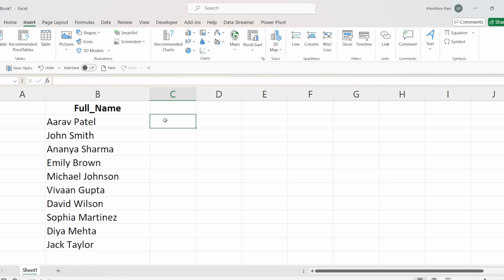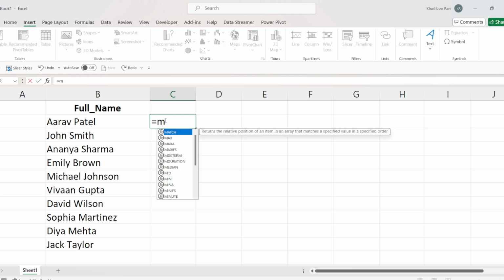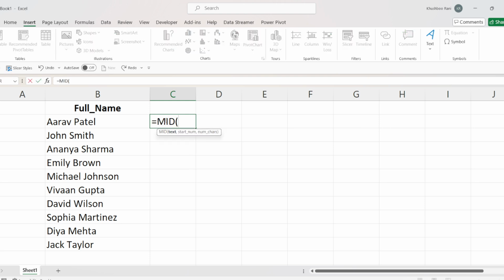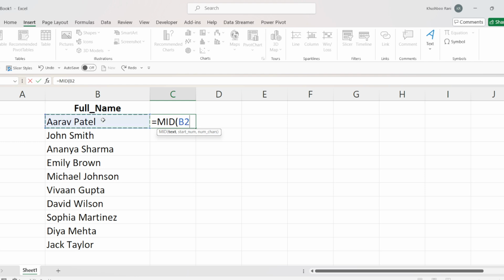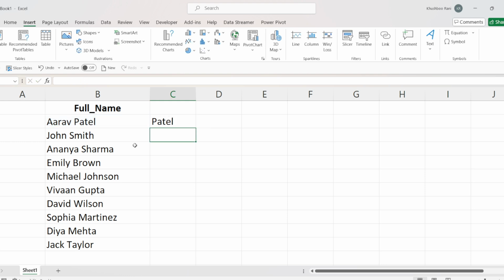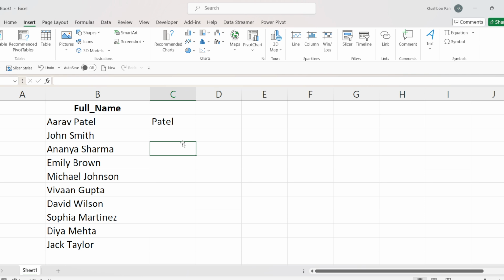Master the MID Function in Excel | Excel Tips 📝✨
Welcome to another Excel tutorial! In this video, I'll show you how to use the MID function in Excel to extract a specific number of characters from the middle of text strings. Follow along with our sample data and learn this powerful function to enhance your data analysis skills.

In this video, you'll learn:

How to use the MID function to extract characters from the middle of a text string.